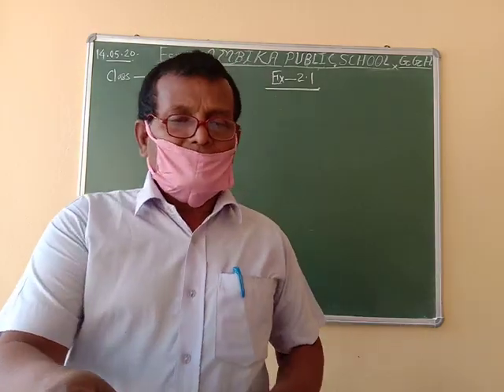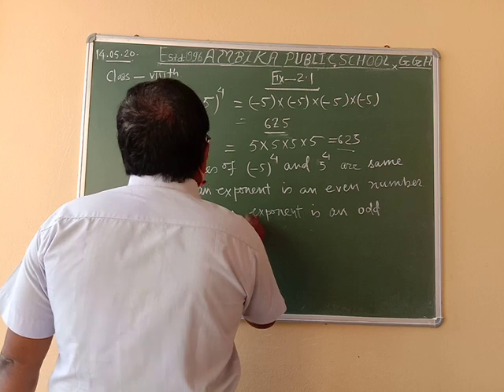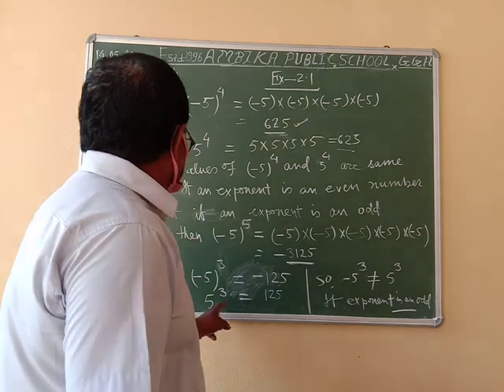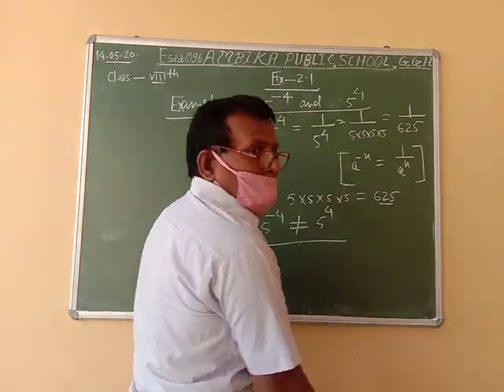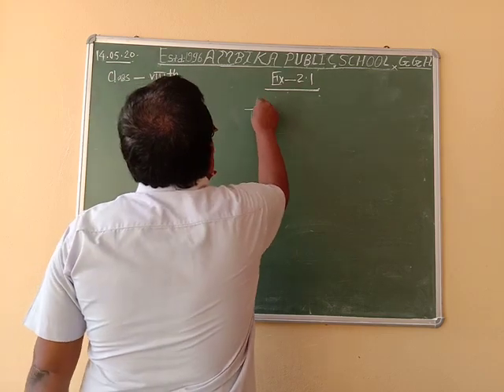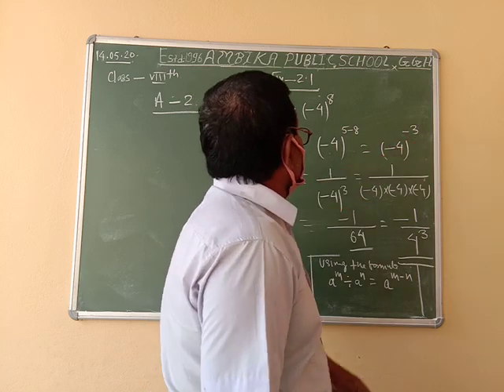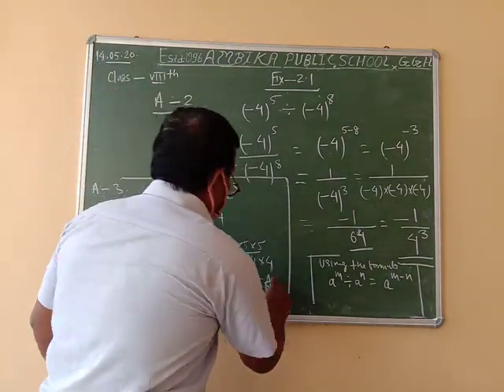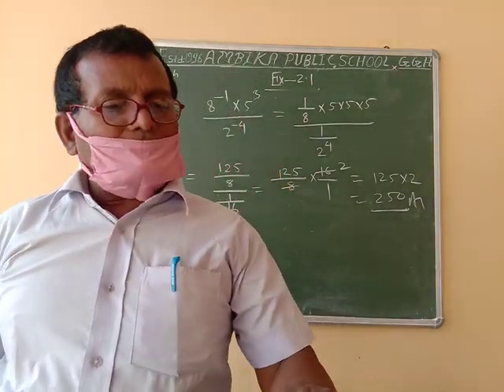APS |Class-8|Day-13|Math|Exponents and Index (Power) -Part 4|by S.B.Singh